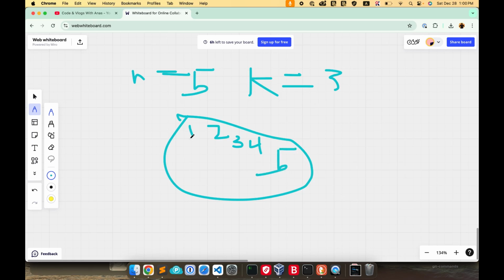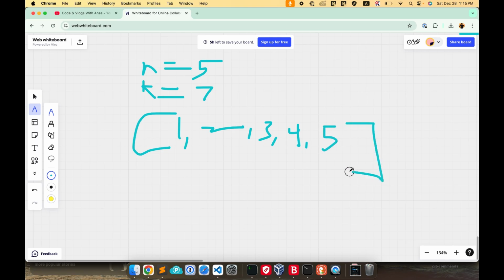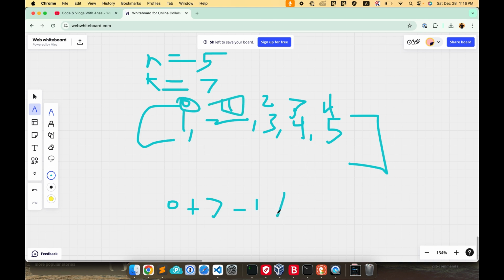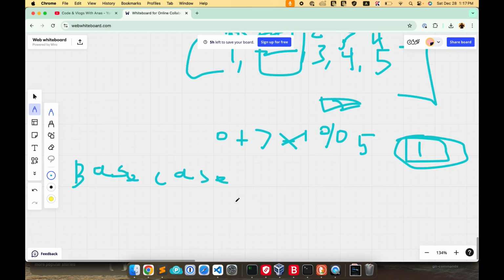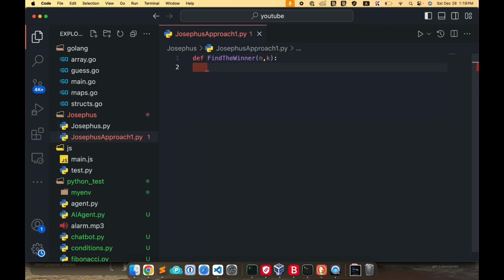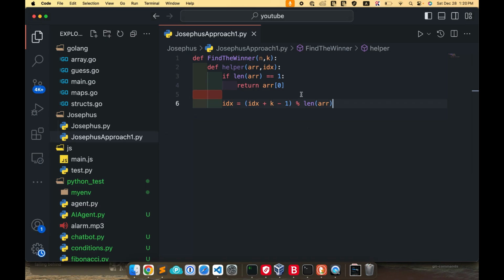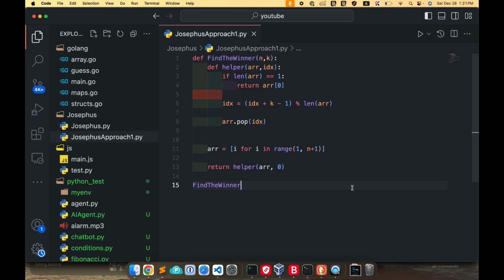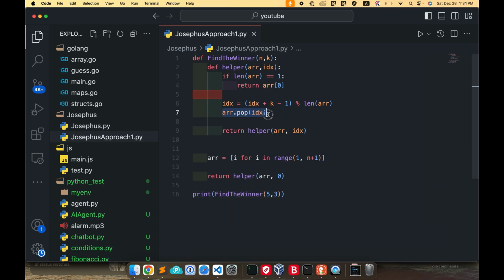Josephus Problem Approach 1